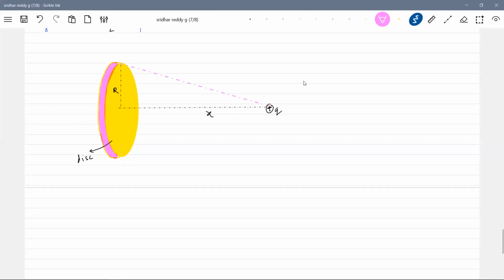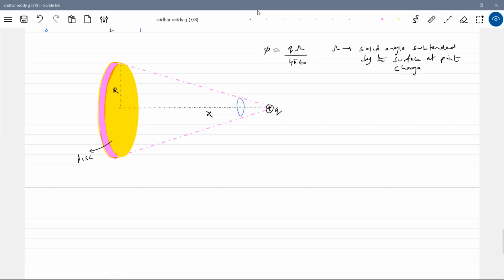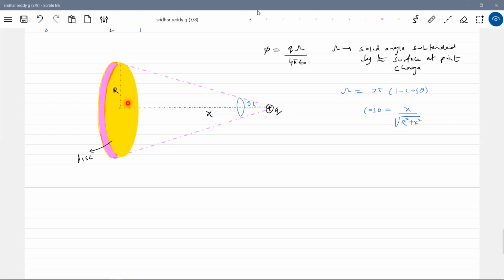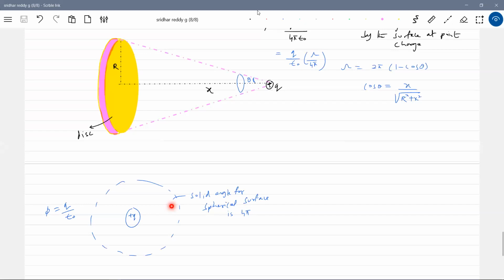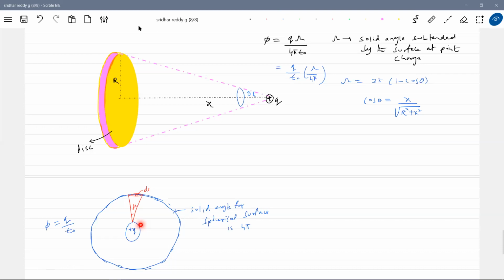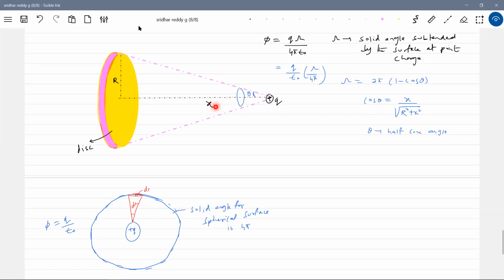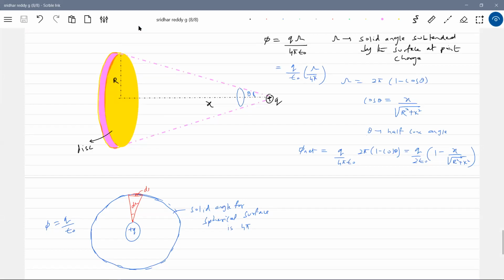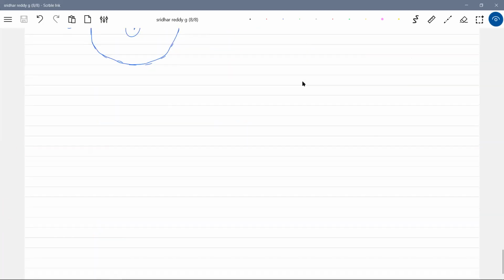10) Gauss law | A point charge is kept at a distance x on axis of disc, electric flux through a disc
Gauss Law JEE Adv Problems | A point charge  Q is located on the axis of a disc of radius R at a distance x from the plane of the disc. Find the total electric flux from the charge passes through the disc,